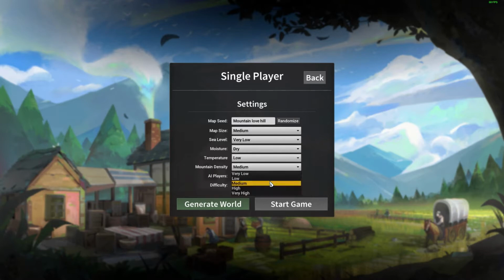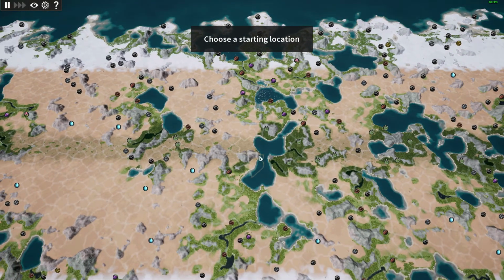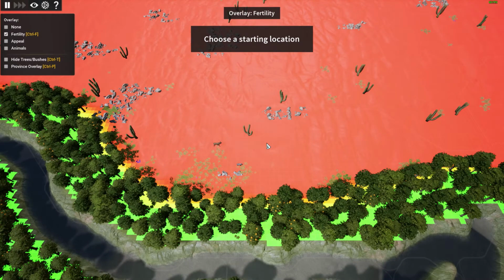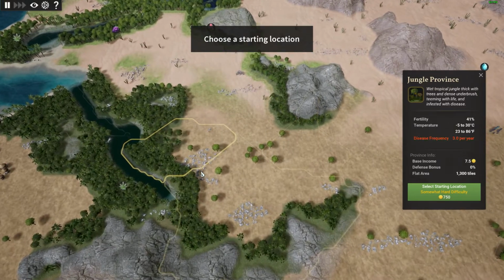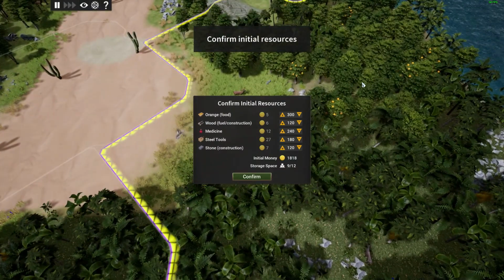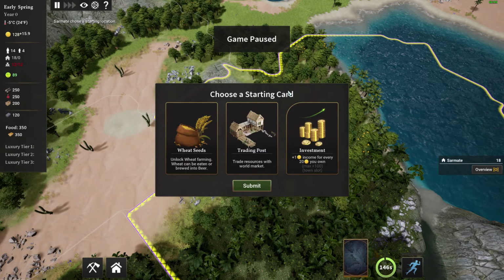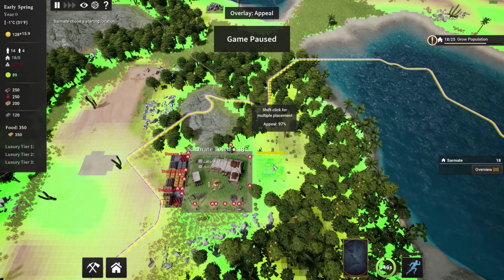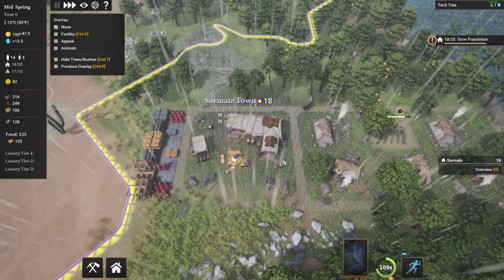How To Start Kingdoms Reborn For Beginners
Kingdoms Reborn Beginner's Guide contains information about what settings to have the world generation set to, where to start your game on the map and why, as well as a few other early game tips and tricks that I have used in my games. I hope this guide helps you and you enjoy the video!
Watch all the Let's Play episodes in the Kingdoms Reborn playlist!

0:00 - Intro
0:20 - Pre- Game Setup
2:30 - Map Features
3:30 - Start Location
4:15 - Rivers and Farming
5:05 - Choosing Your first Province
8:40 - My Choice of Location
9:05 - Starting Resources
11:05 - Initial Cards
12:24 - First Homes